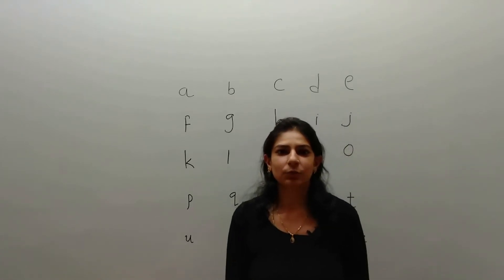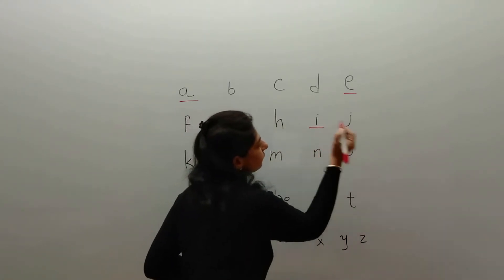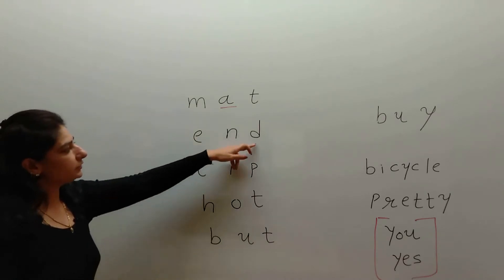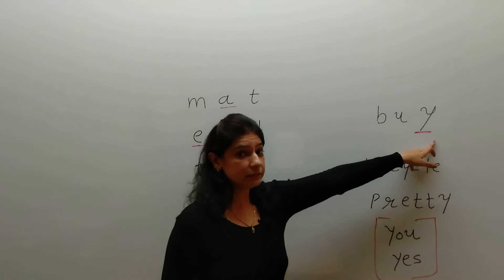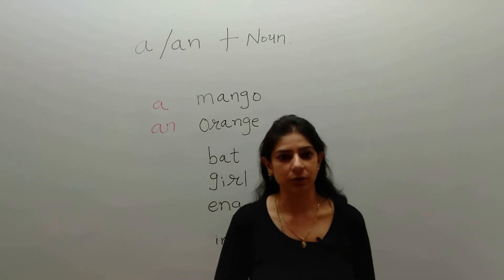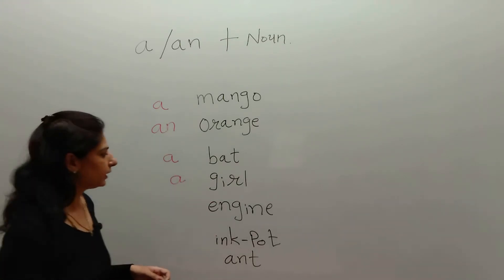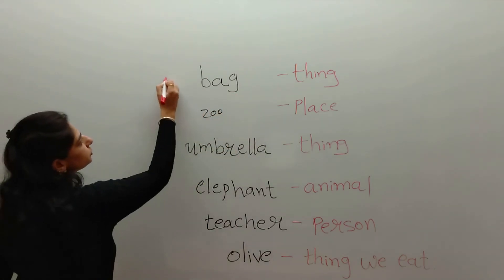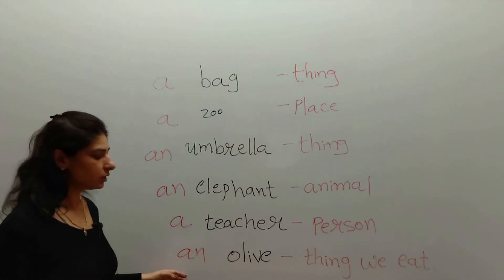સ્પોકન English apprentice -1